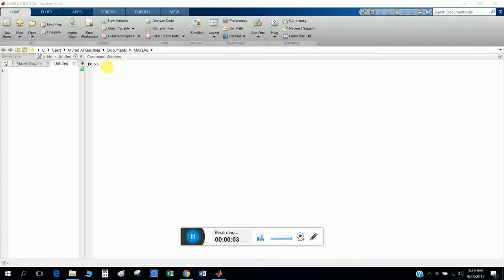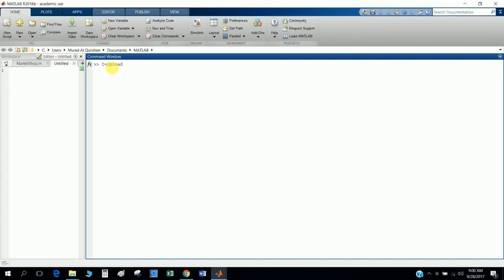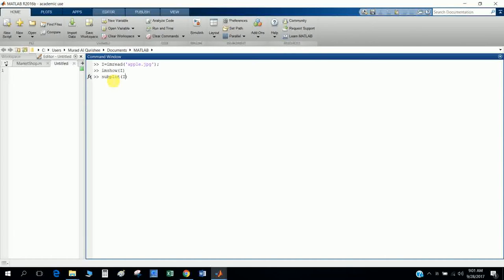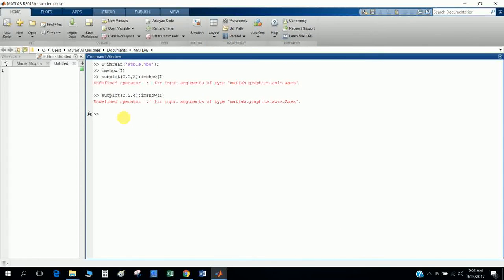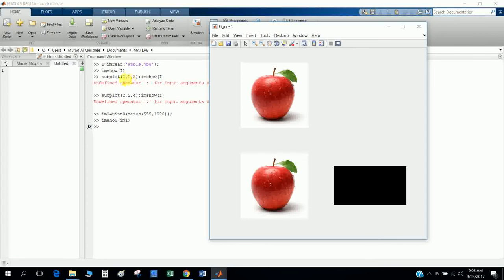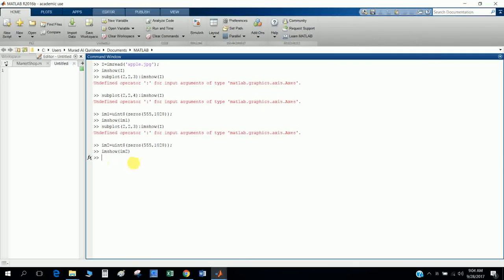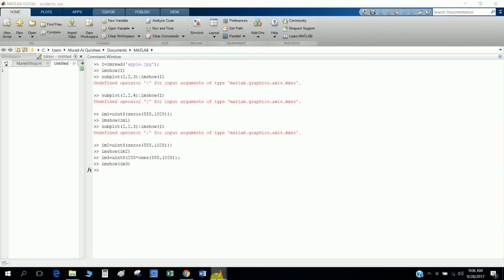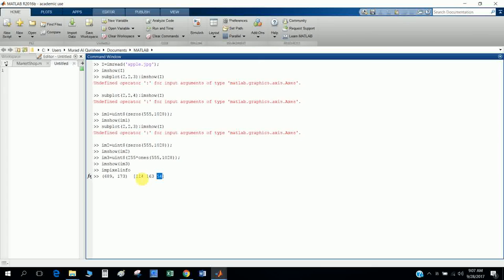How to import image, change position and image color in Matlab R2016b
In this video, I discussed image import, picture position change, picture color change, pixel information in Matlab R2016b.